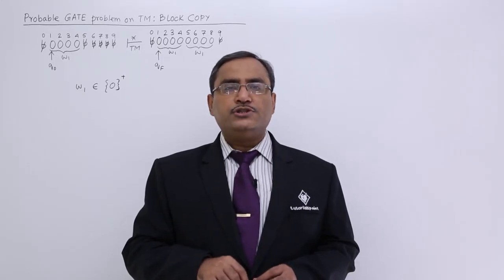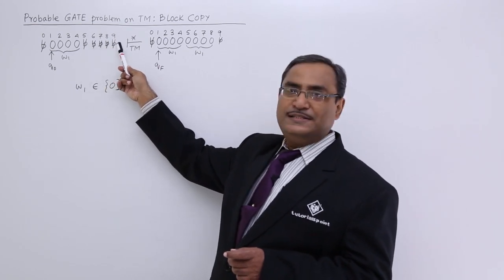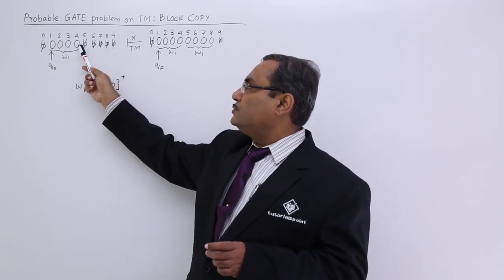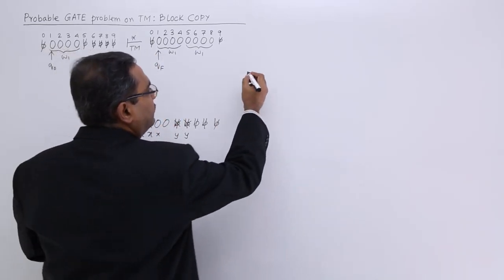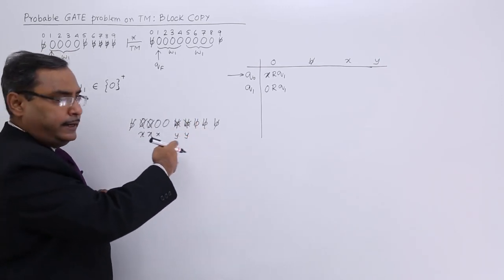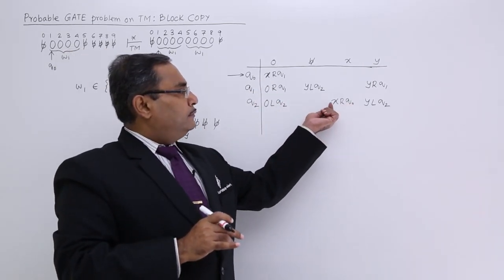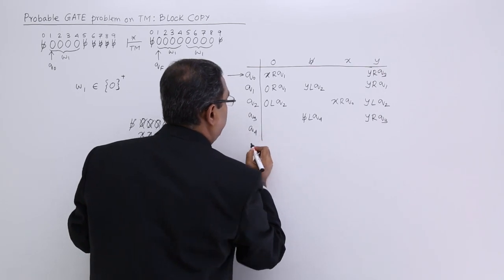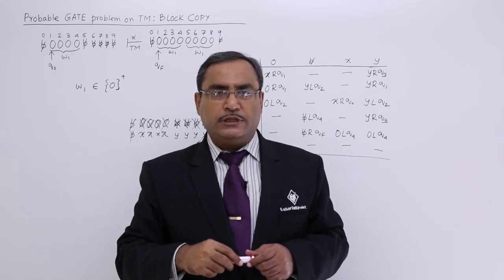Turing Machine - Block Copy